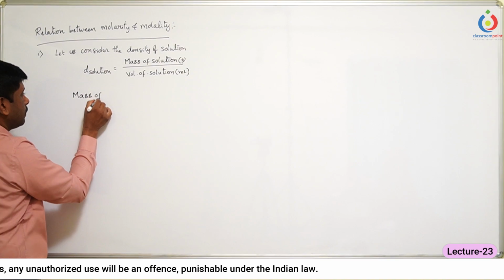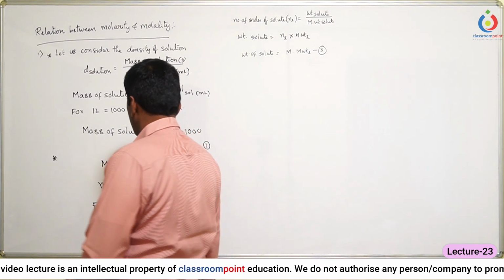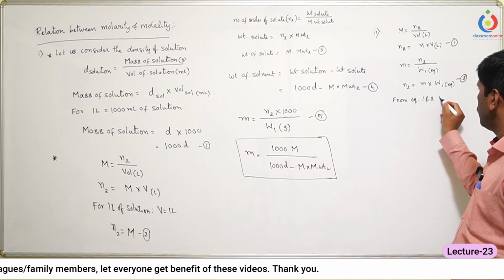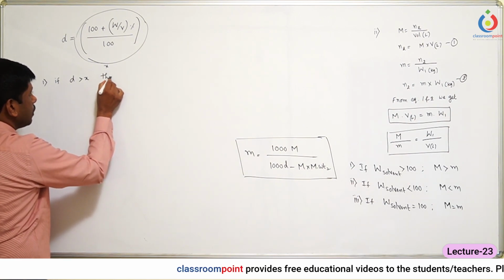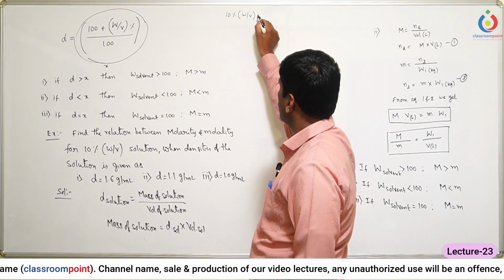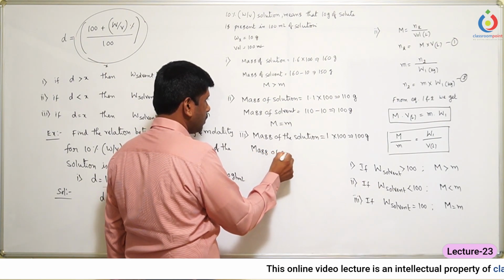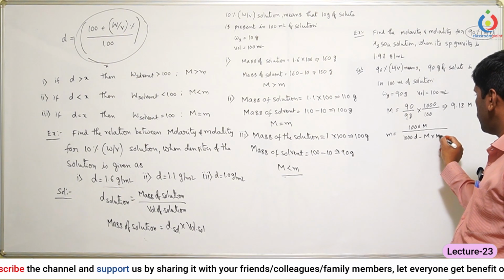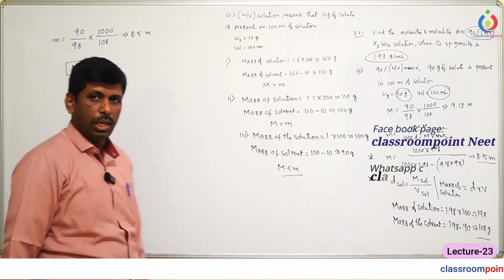Relation between molarity and molality || Lecture-23 || Methods of concentration explained by NK sir